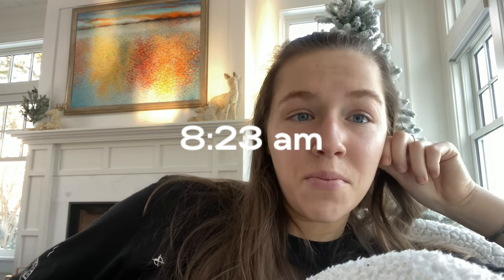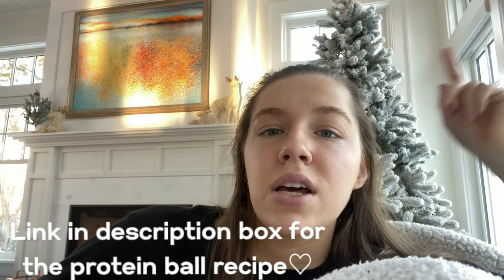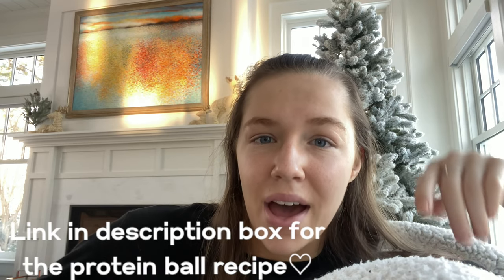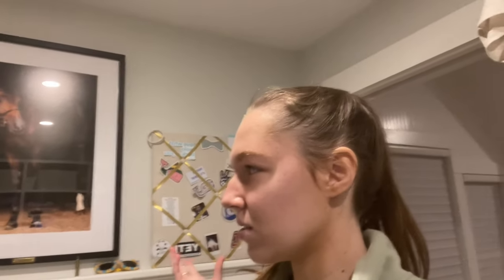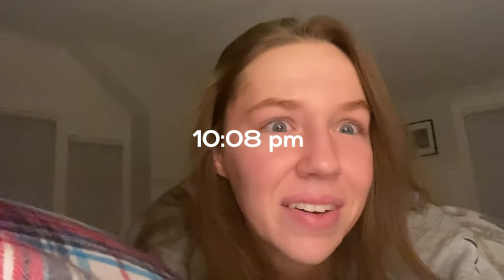DAY IN MY LIFE | Riding, Cleaning, Skincare, etc.